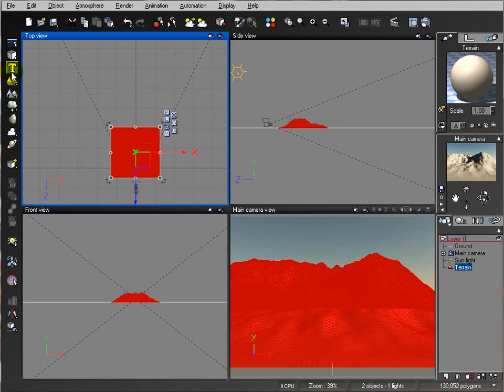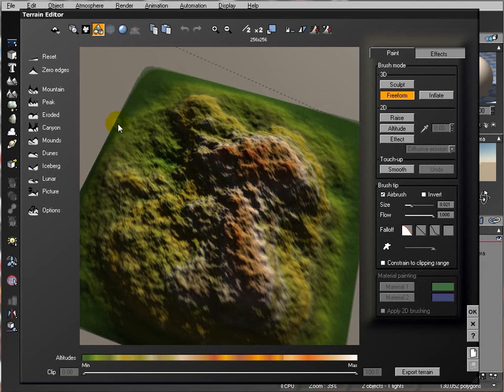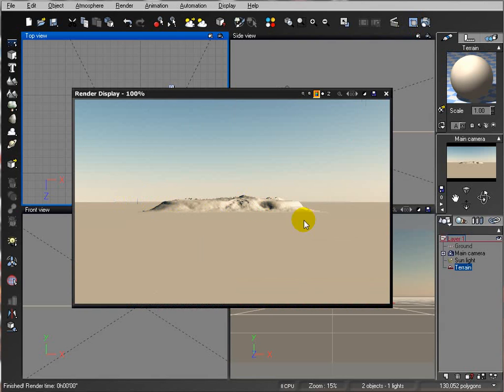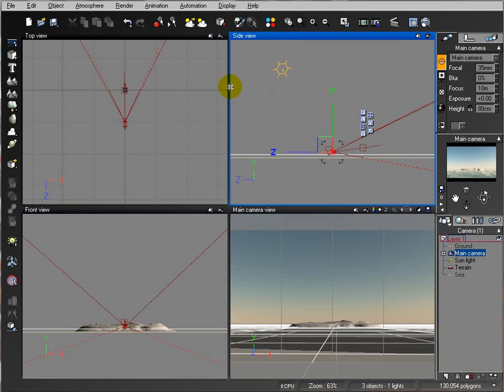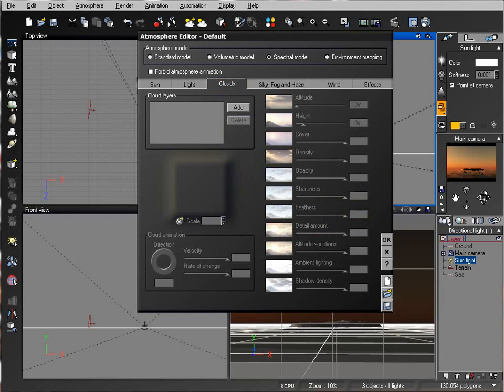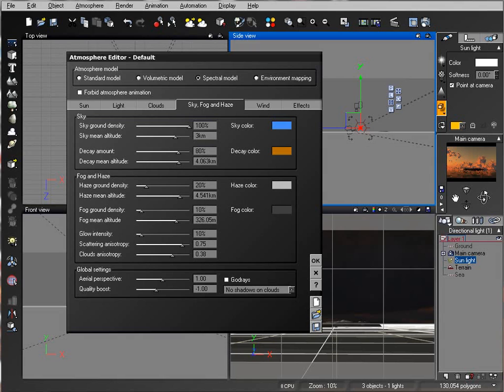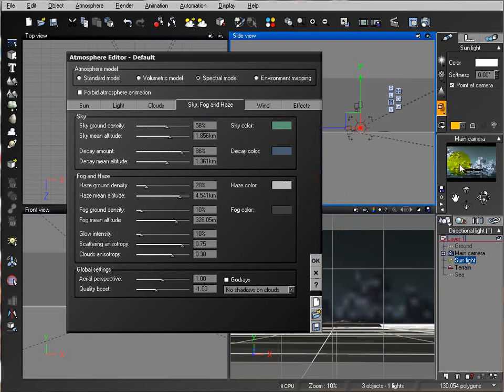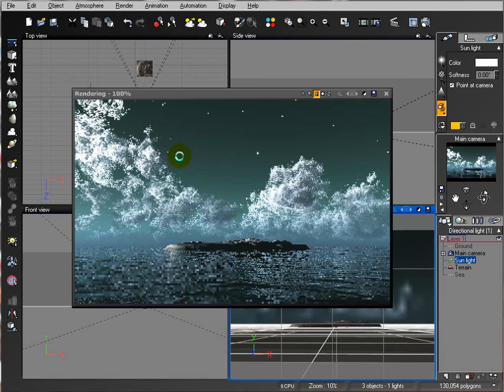Moon lake, part one